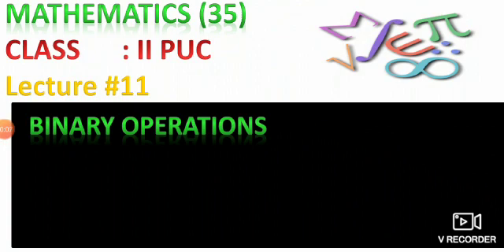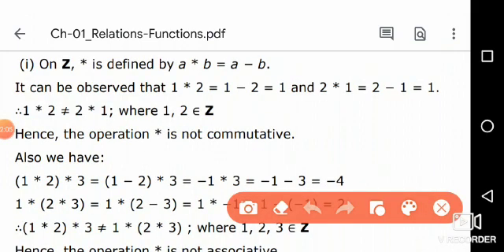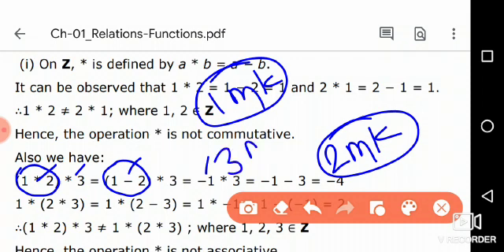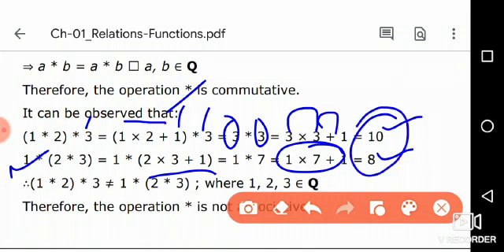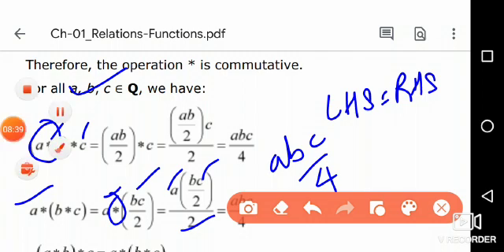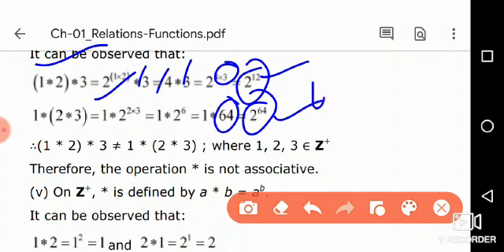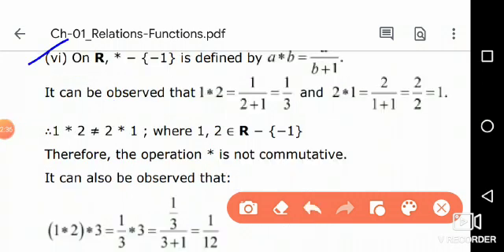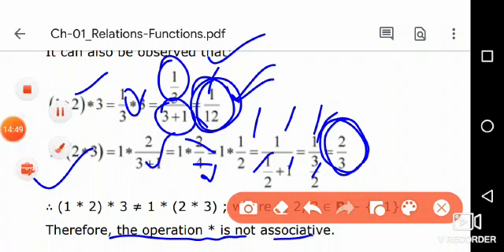By Prof V. G Hirapache